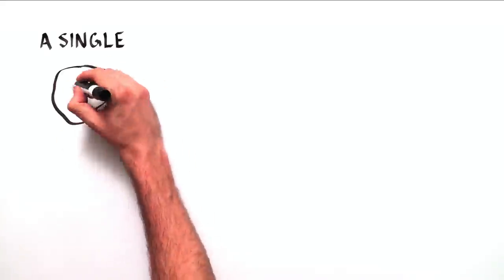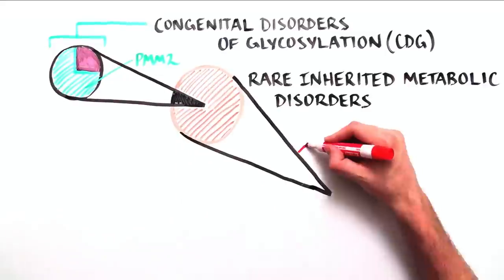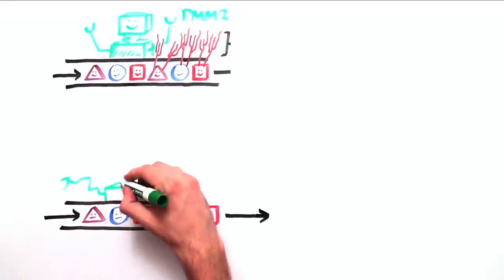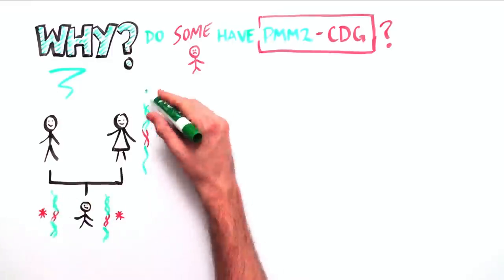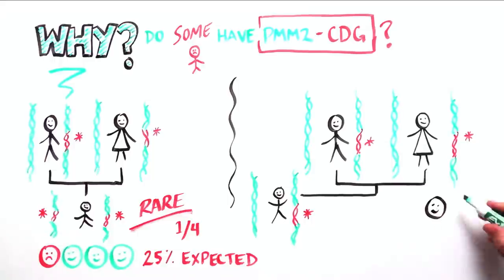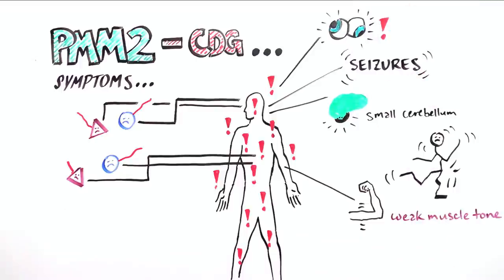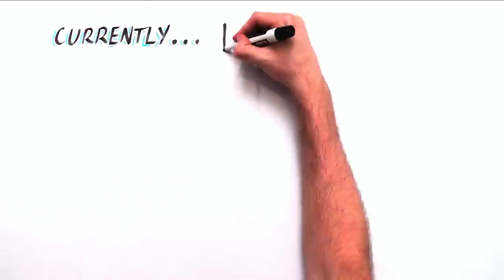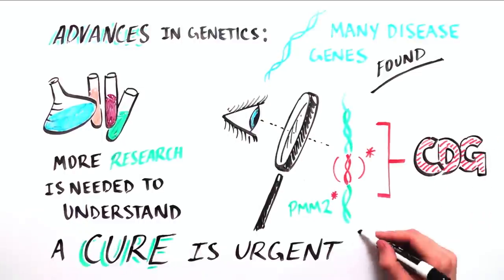What is PMM2-CDG?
Learn about the underlying biology of Congenital Disorders of Glycosylation (PMM2-CDG), what treatment options are available, and how you can make a difference to fill a very urgent gap.

This video was produced with support from the Amour Fund.

There are more than 20,000 genes in a single human cell. Mutations or changes in the DNA sequence of only 1 of these genes can have harmful consequences throughout the entire body. Today we’re going to talk about the PMM2 gene, the DNA sequence that produces the PMM2 protein.

A defective copy of the PMM2 gene is the most common cause of a disease called “congenital disorders of glycosylation” or “PMM2-CDG”. PMM2-CDG is the most common of a growing family of more than 100 extremely rare inherited metabolic disorders. Only about 1000 children and adults have been reported worldwide.

The PMM2 protein plays an important role in glycosylation, a complex process that adds sugars trees (glycans) to proteins inside cells. It helps to think of this complex process as an assembly line. The PMM2 protein is a builder robot that adds parts to other robots.  When PMM2 robot is not working properly it forgets to add all the parts, which causes the robots produced in the assembly line to malfunction. Having the right parts is as important for robot function as having the right sugar trees is for regulating the activity and function of proteins, enzymes and hormones. In CDG patients, the sugar trees can be incomplete or absent altogether.

But why do people get PMM2-CDG? To understand this, it is important to remember that we carry 2 copies of every gene in our DNA, one copy from our mother and one from our father.  If a child is affected with PMM2-CDG, both copies, one from the mother and one from the father must have alterations in the PMM2 gene. This is extremely rare!

However, if a person only received 1 altered copy, then they are a carrier, and not affected. When both parents are carriers, it would be expected that there is a 1 in 4 chance that their child will have CDG, and that 1 in 2 will be carriers. However, based on data from families with affected children, the risk is higher, about 1 in 3.

As we just mentioned, glycosylation occurs in all cells throughout the body, so having PMM2-CDG has harmful consequences throughout the body. Affected patients can develop neurological symptoms such as seizures, and stroke-like episodes.  Symptoms resulting from a small cerebellum include impaired coordination, weak muscle tone, and eye movement problems. Most CDG patients use a wheelchair and have developmental delay. Other symptoms can include vomiting, failure to grow, liver problems, heart problems, kidney problems, hormone imbalance, immune deficiency, scoliosis and blood clotting issues.

PMM2-CDG is a spectrum disorder and symptoms differ in severity between individuals. Some patients may only have mild developmental delay while others have significant medical problems, typically starting in the first few months of life.  About 20% of these infants don’t survive the first year of life.

Currently there is no cure for PMM2-CDG. Treatment involves management of the symptoms that are apparent in each individual, including Physical Therapy to improve core strength and mobility, Occupational Therapy for coordination, Speech Therapy for talking and eating.

Thanks to advances in the field of genetics, researchers have found the genes responsible for many diseases, including CDG.  More research needs to be done to understand how impaired PMM2 leads to complex medical issues. Supporting research will ensure that a cure for CDG does not come too late.

This video has been produced by Youreka Science in collaboration with the Amour Fund.  To support the Amour Fund and CDG research please make a contribution.